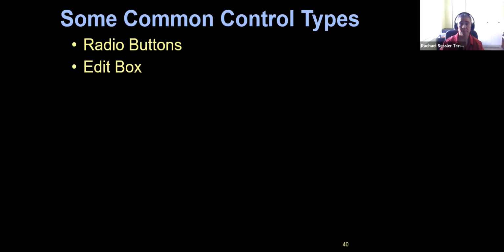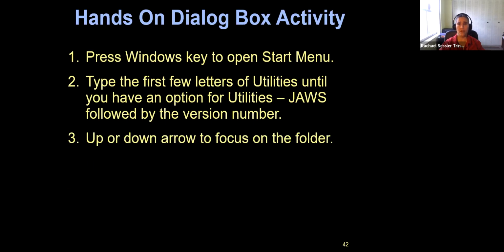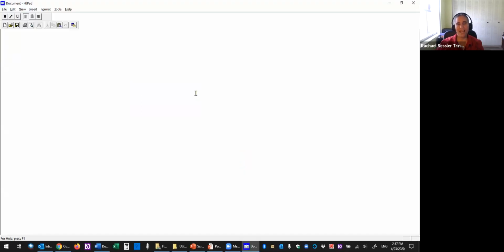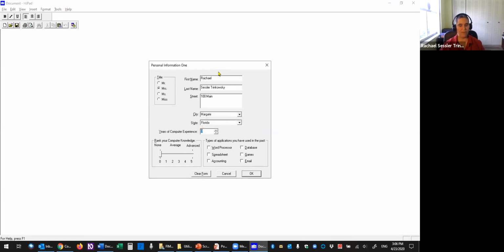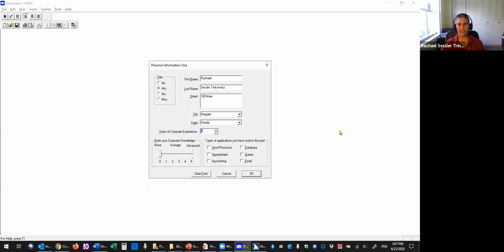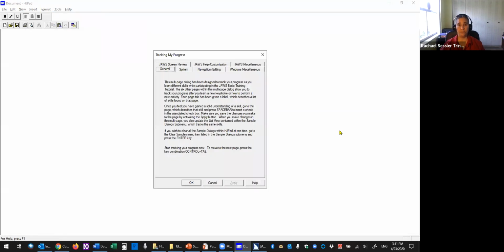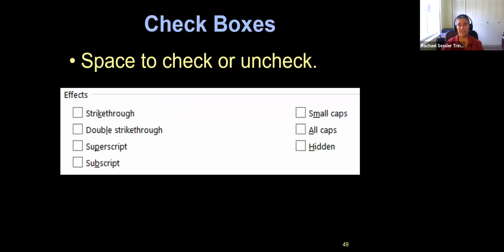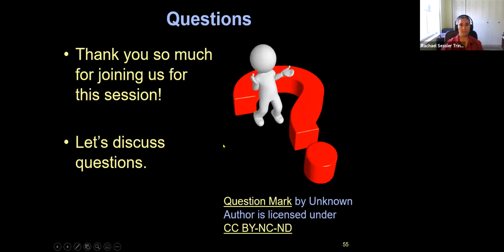Screen Readers & Keyboard Commands for Windows Computers Part Two